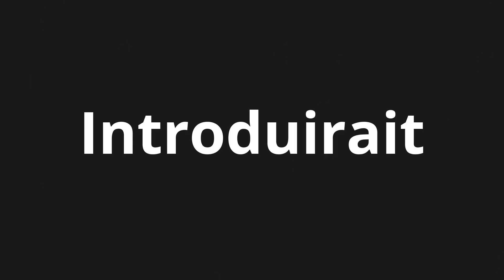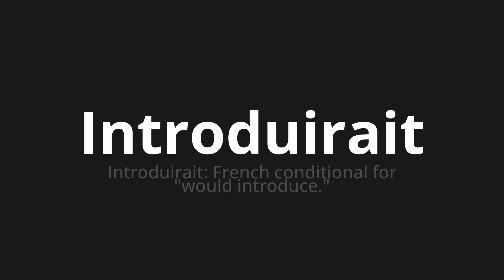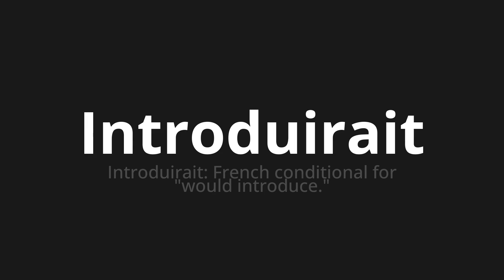How to pronounce Introduirait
Master the Pronunciation of 'Introduirait Which Means would introduce' - which means : Would introduce: French conditional for "would introduce." 📝 with @BaguettePronunciation 🎓🗣️ - [Your Guide to French]

Learn to pronounce 'Introduirait' perfectly in French with our easy and engaging tutorial by @BaguettePronunciation! 📖📽️ In this comprehensive video, we provide you with native speaker examples 🗣️👂 and phonetic breakdowns 🎵 to ensure you get the pronunciation just right.

How to say Would introduce in French